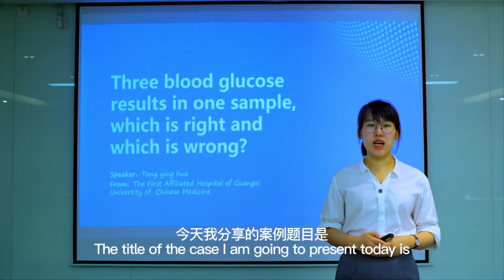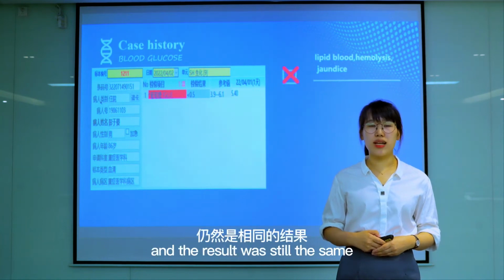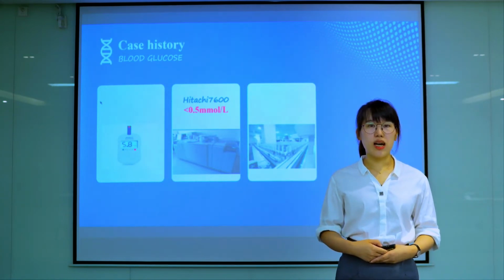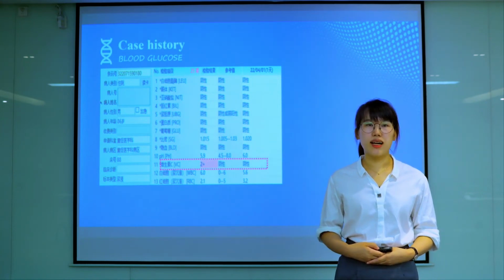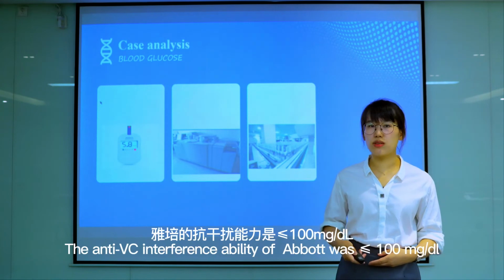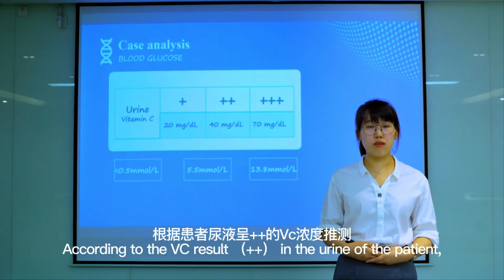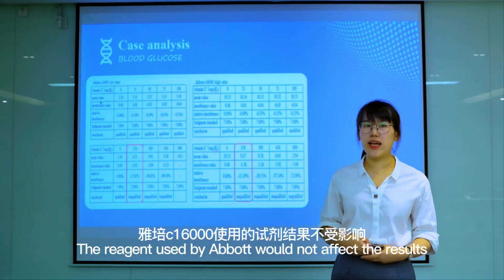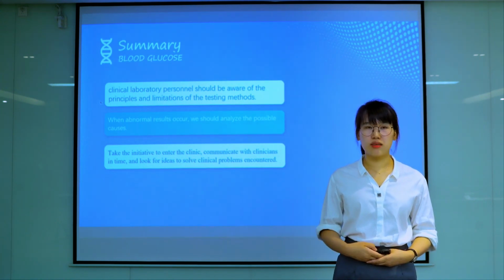IFCC Clinical Case 26：Three blood glucose results in one sample, which is right and which is wrong